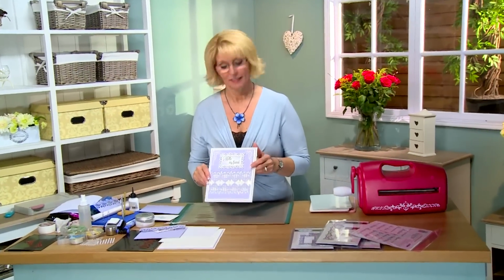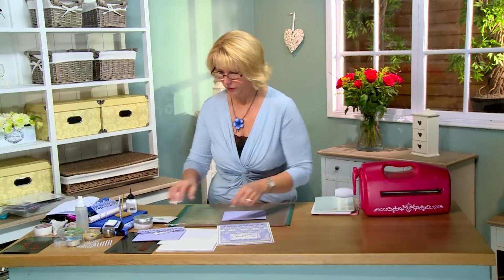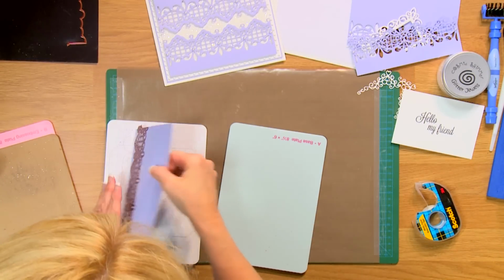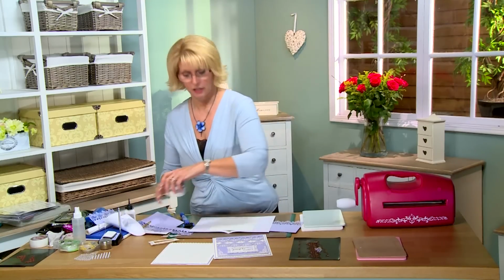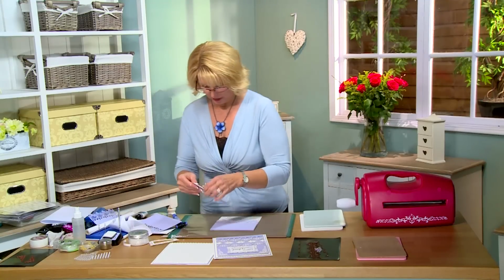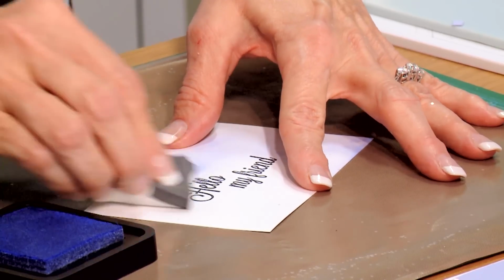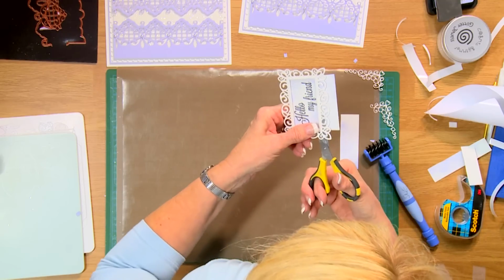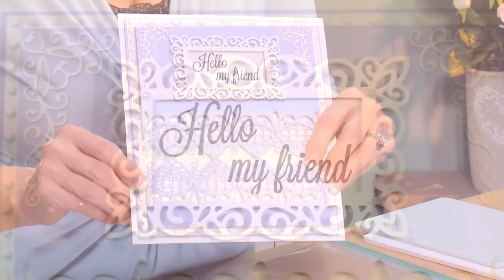Crafting My Style with Sue Wilson Fancy Channel Card for Creative Expressions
Fancy making a Channel Card today? If so, join Sue in this tutorial video where Sue will walk you through the steps to make this delightful make using the Jan 2015 Release of Craft Dies by Creative Expressions.

All of the products used in this video can be found

Perseus Die from the Gemini Collection of Craft Dies by Sue Wilson for Creative Expressions
Refined Rectangle Die from the Frames & Tags Collection of Craft Dies by Sue Wilson for Creative Expressions
Charming Hearts Die from the Finishing Touches Collection of Craft Dies by Sue Wilson for Creative Expressions
Shaded Lilac Distress Ink Pad by Ranger
Cut 'n Dry Foam
Bold Sentiment Stamp Set by Creative Expressions
Black Archival Ink Pad by Ranger
3mm Flat Back White Pearls by Creative Expressions
5mm Flat Back White Pearls by Creative Expressions
Cosmic Shimmer Glitter Jewels - Iced Snow
A4 Double Sided Sticky Adhesive Sheets by Creative Expressions
Cosmic Shimmer White PVA Glue
Coconut White Card by Creative Expressions

To find your nearest stockist, just click on the ‘Craft Shop Finder’ on our home page and type in your postcode.